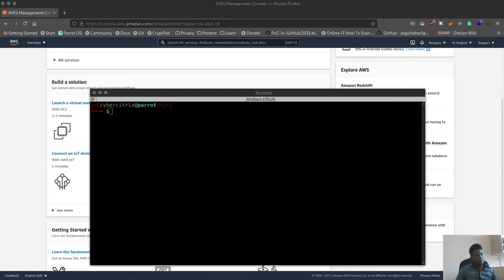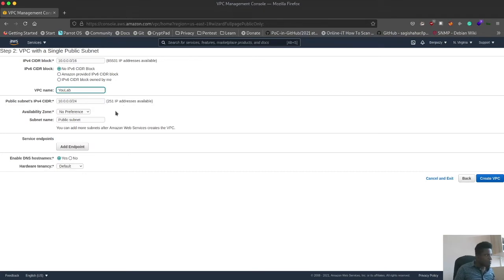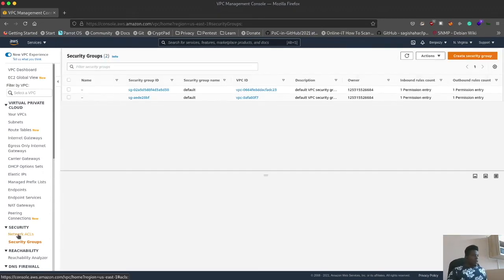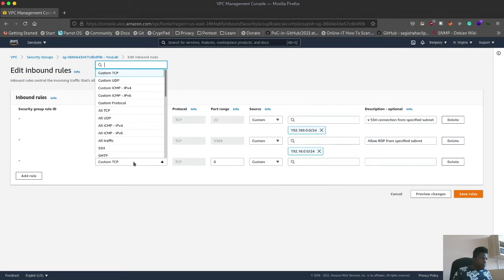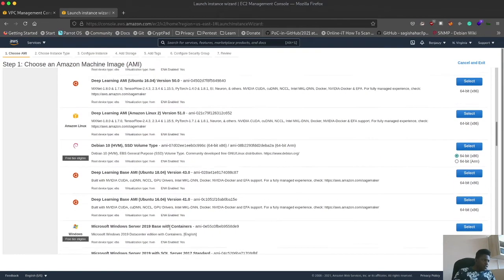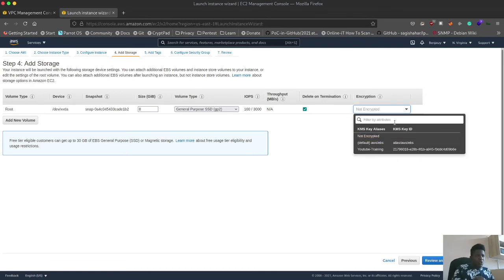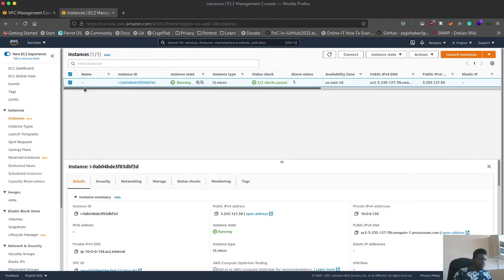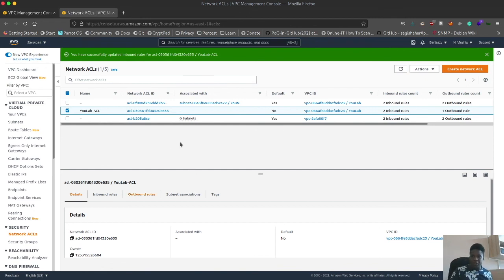Cloud Security Network Security Architecture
This video will showcase how to
- Create a Virtual Private Cloud (VPC)
- Create and configure Security group
- Attach EC2 instance on VPC
- Attach Security Groupon EC2
- Create and Configure Network Access Control List

It is a continuation of our cloud security series.